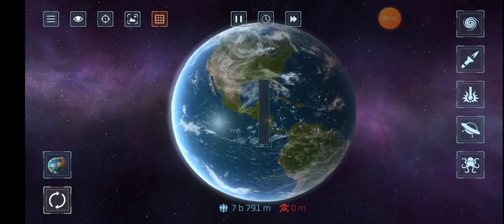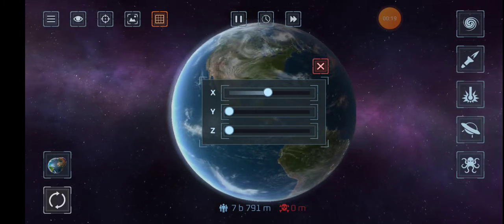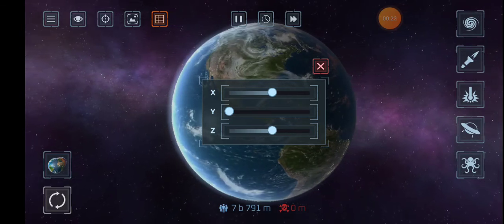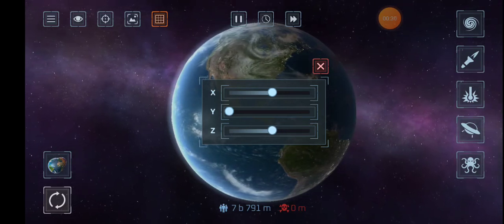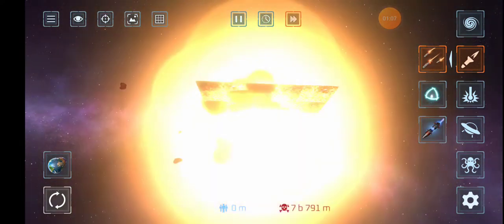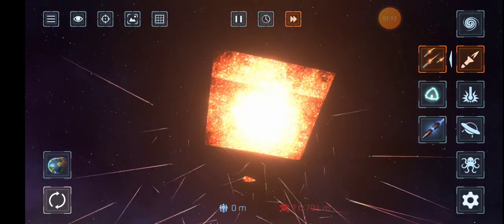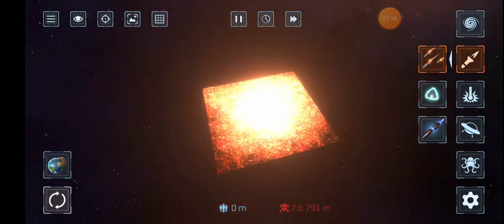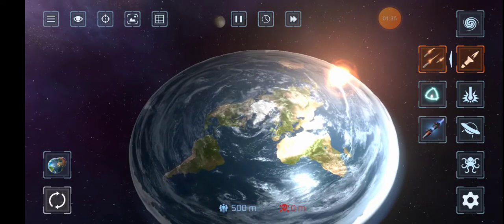HOW TO UNLOCK FLAT EARTH 🌎 IN SOLAR SMASH 🔥🔥🔥